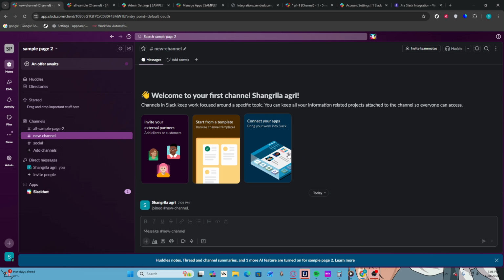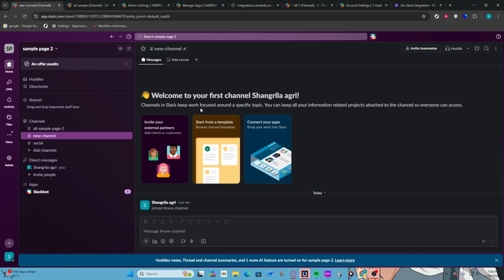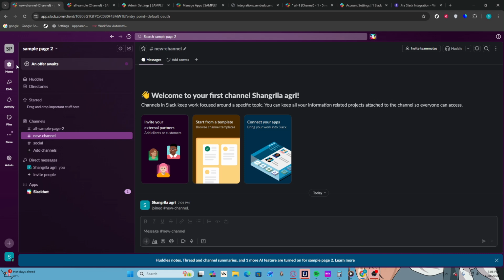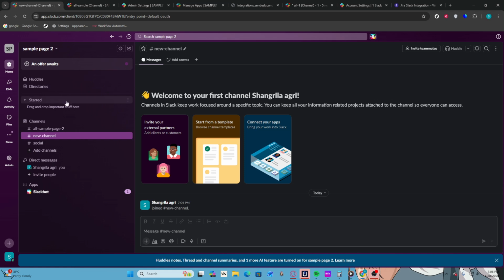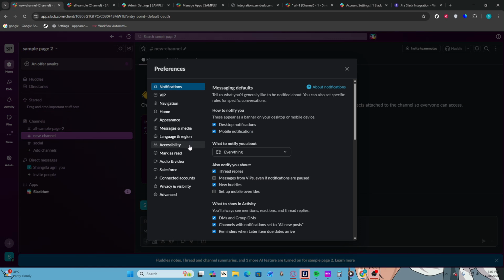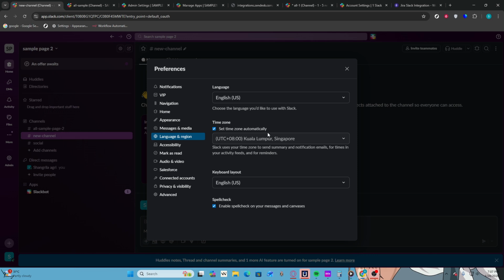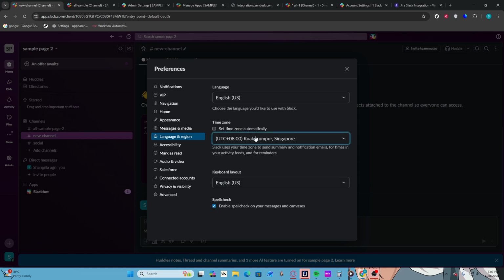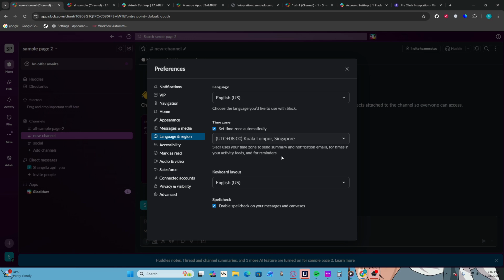How to change timezone in Slack[FULL GUIDE]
In today's Video we cover,How to change timezone in Slack.